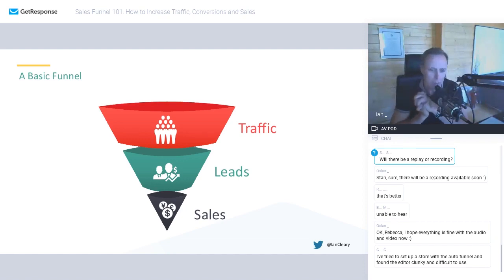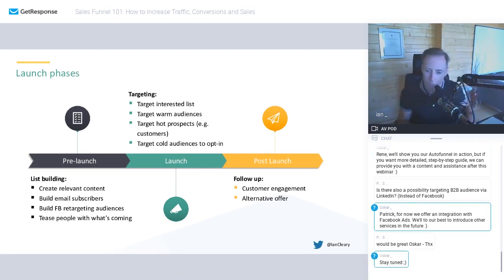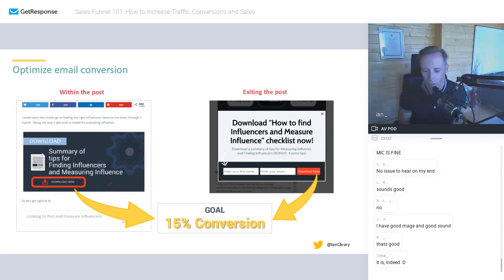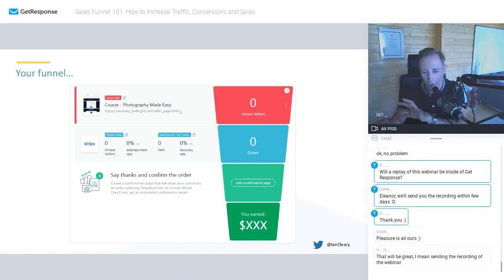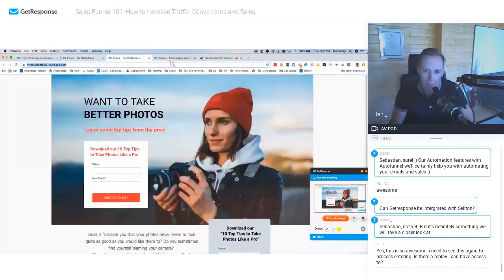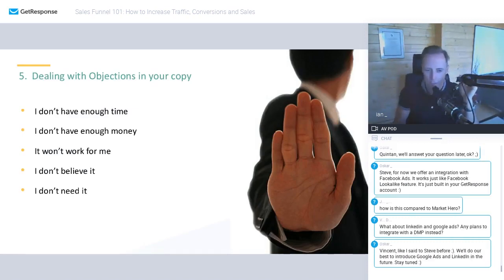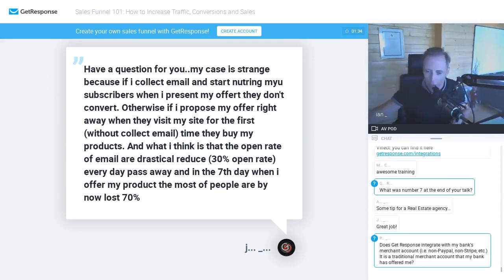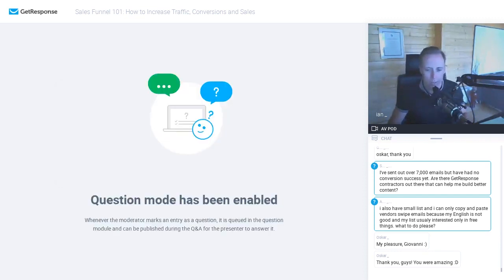How to Increase Traffic, Conversions and Sales Webinar with Ian Cleary GetResponse Autofunnel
Here is the website.